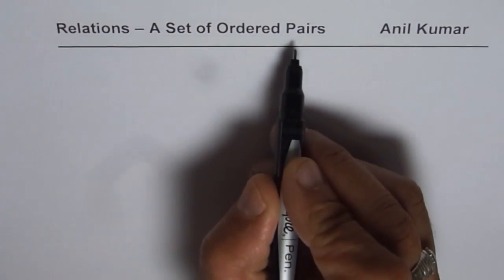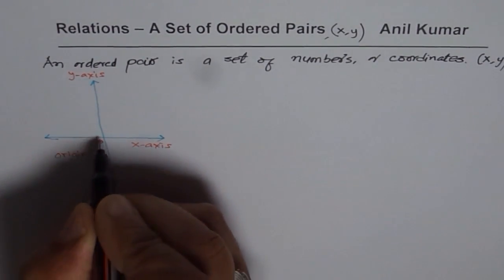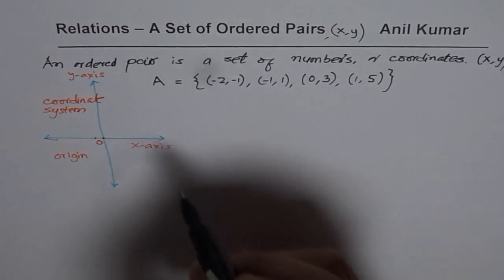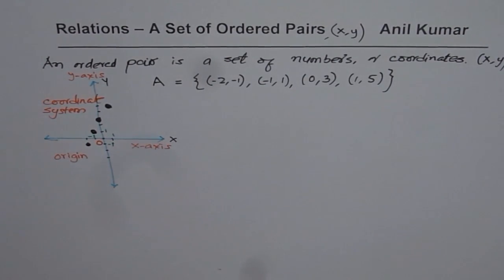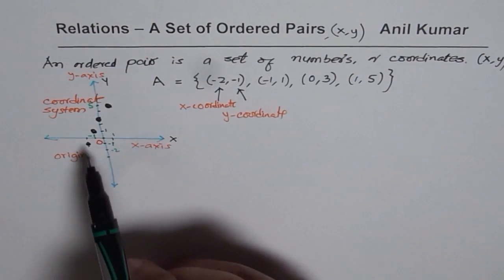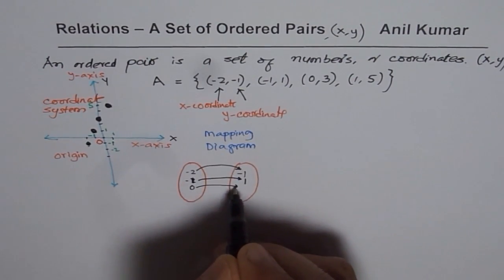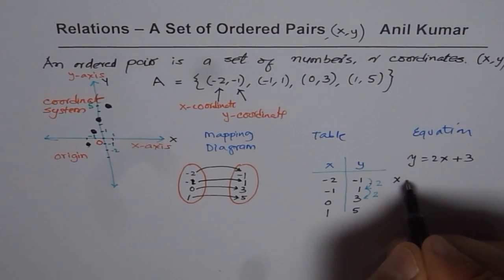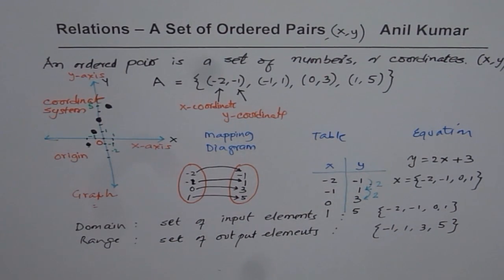Understand Relations as Set of Ordered Pairs